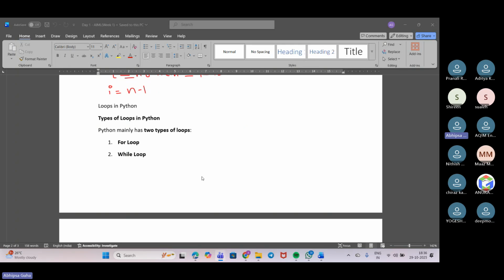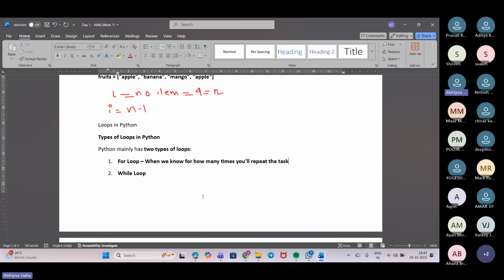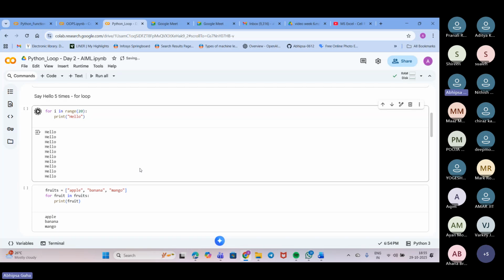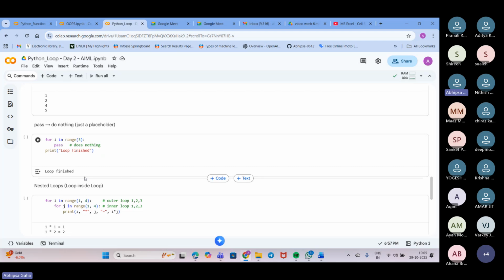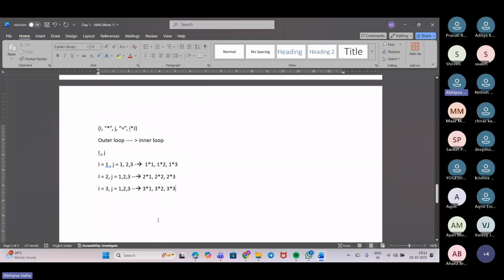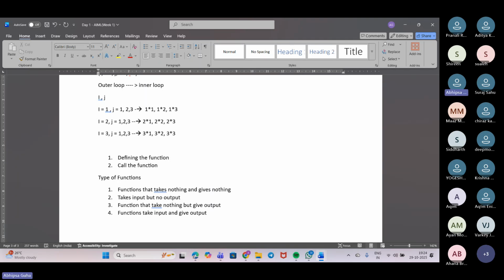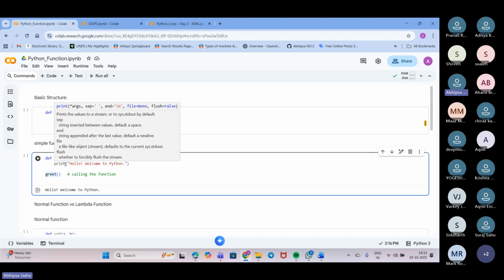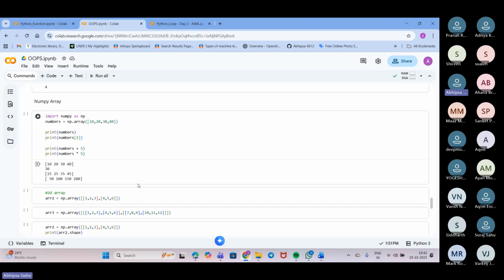internship program is designed to provide students and prof. with IR exposure and hands-on exp.